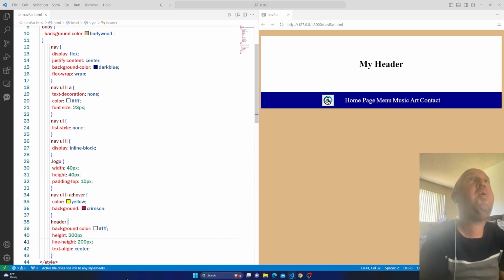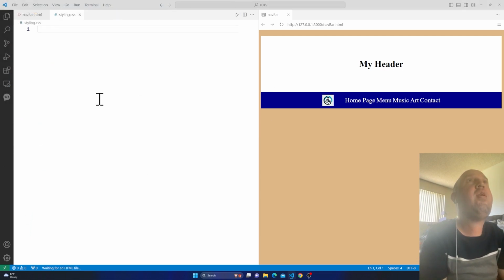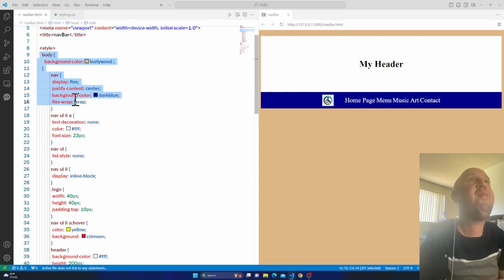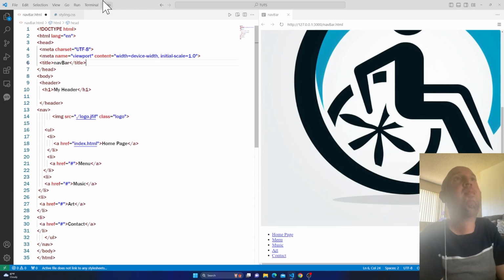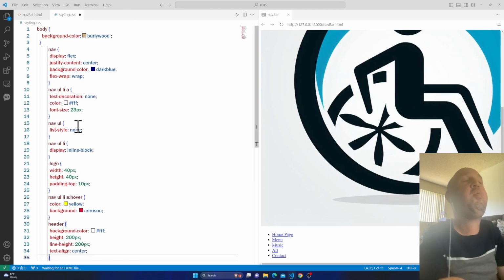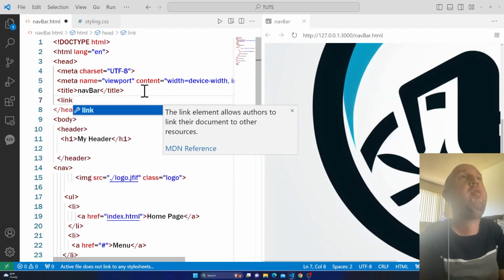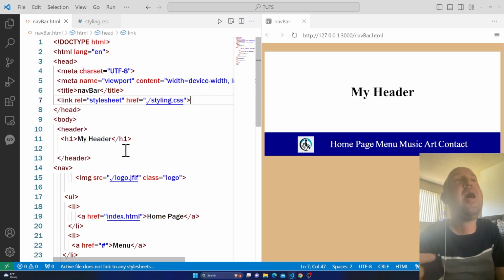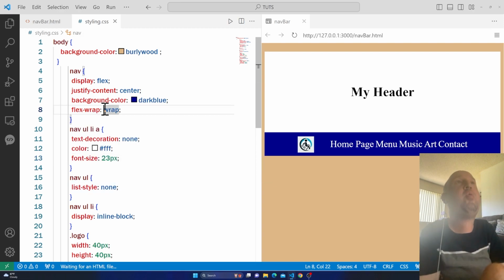HOW TO MOVE CODE FROM HTML TO CSS FILE IN VISUAL STUDIO CODE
In this video, I will show you how to separate CSS from HTML files. After watching this video, you will learn how to move stylesheet code from HTML to CSS File on Visual Studio Code. Also, you will learn how to link stylesheets to HTML documents. This video is for web development students